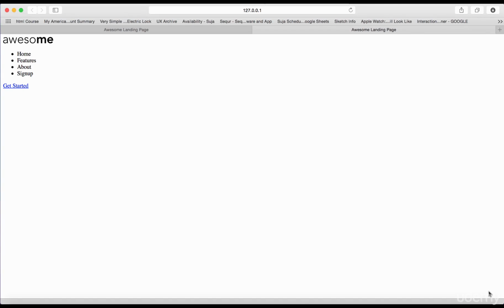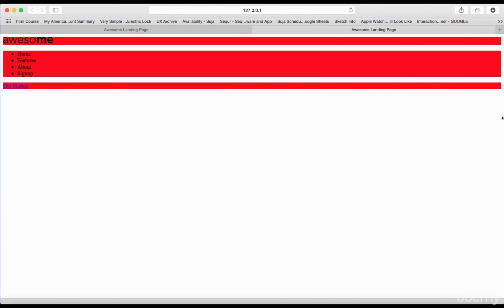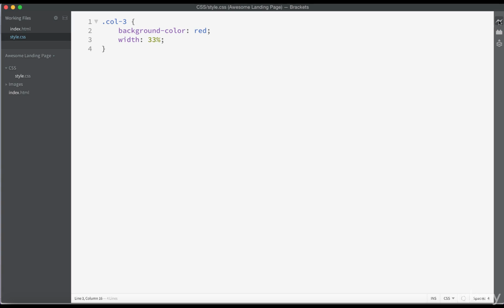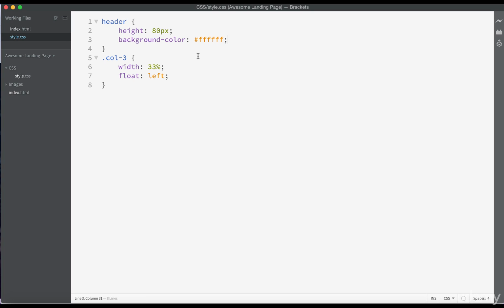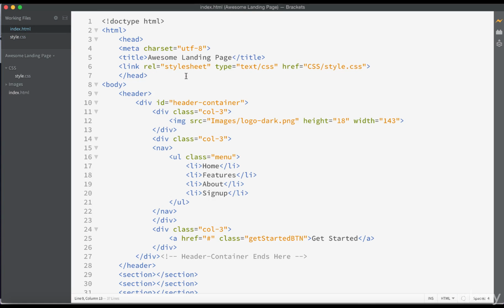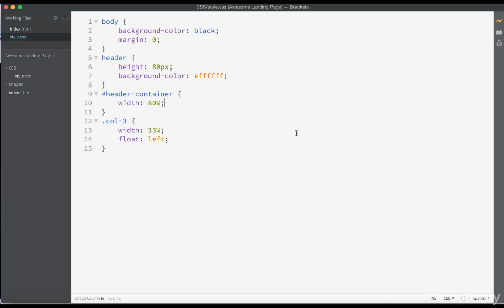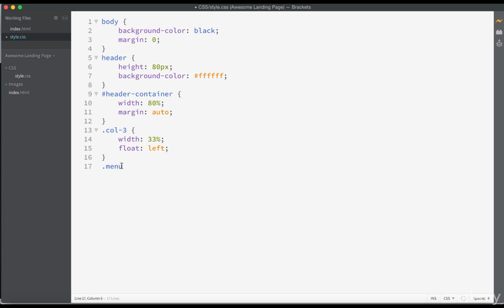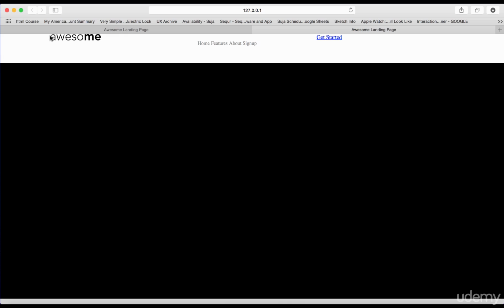26 First Website Setup